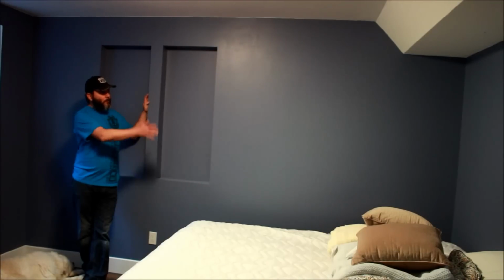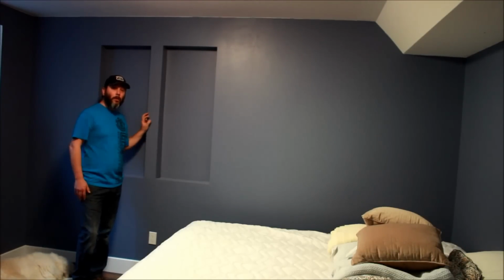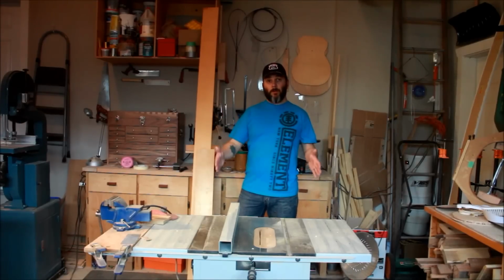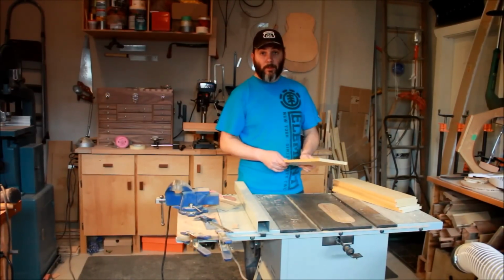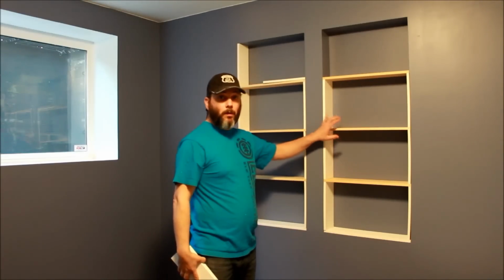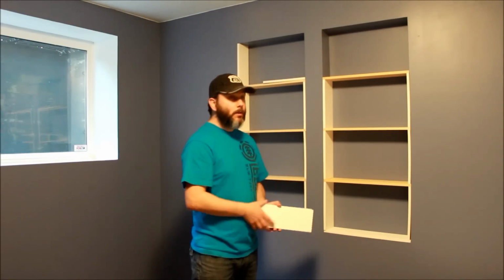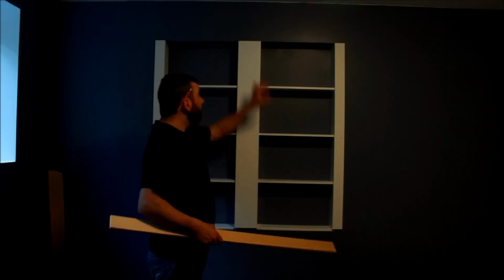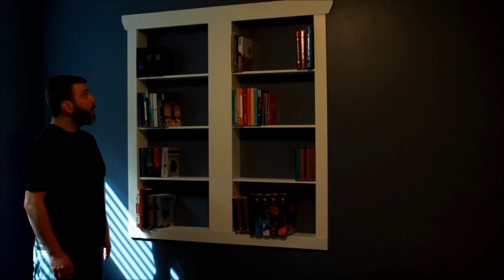Book Shelves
This video is about how I went about saving some floor space and added book shelves in the wall.